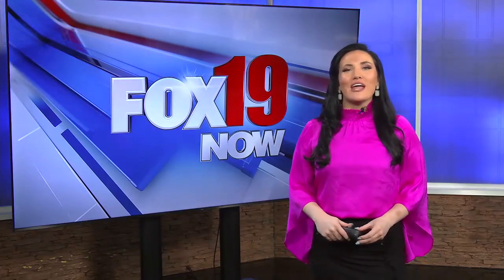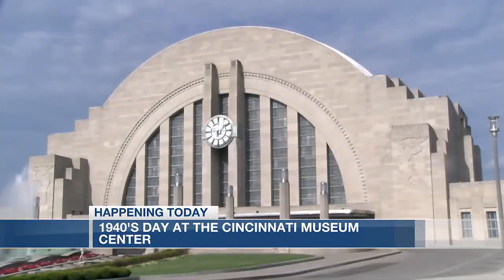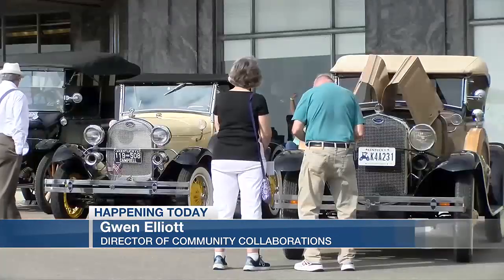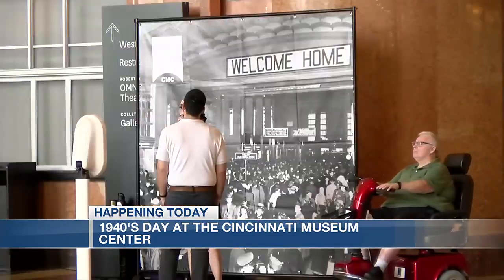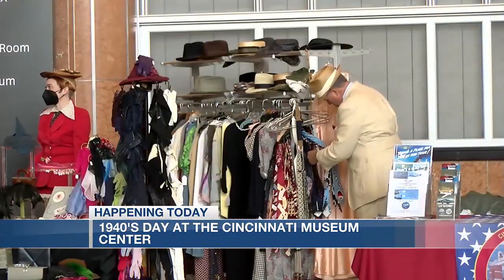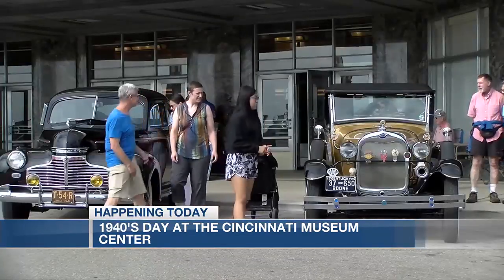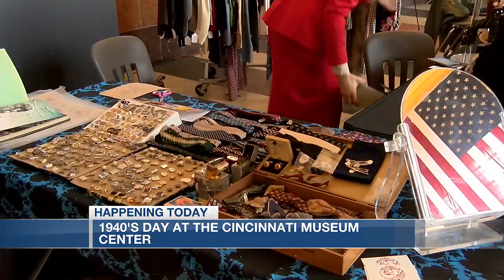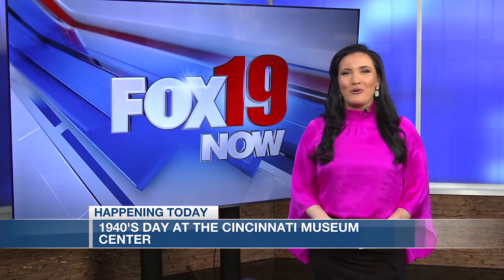1940's Day at the Cincinnati Museum Center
1940's Day at the Cincinnati Museum Center